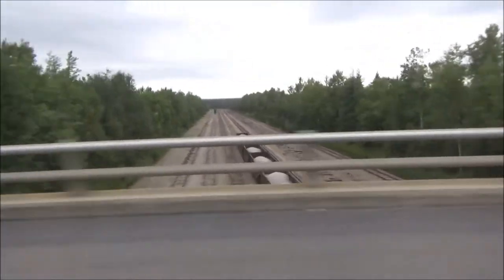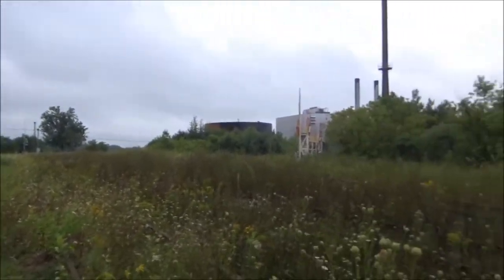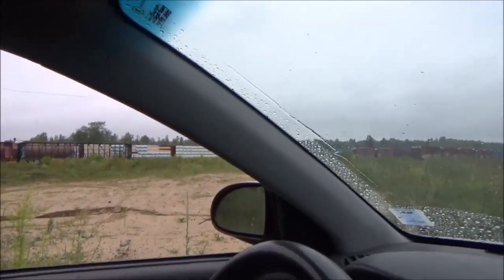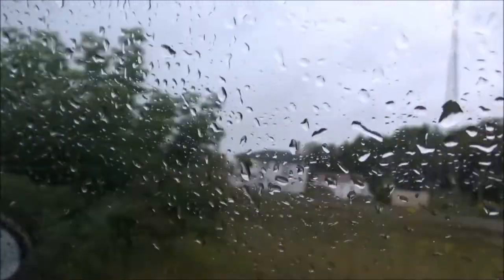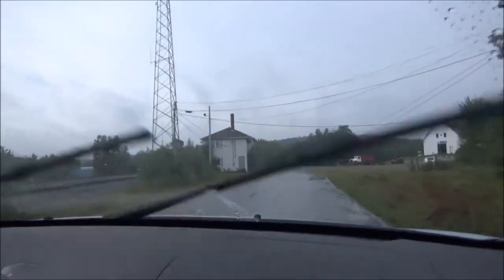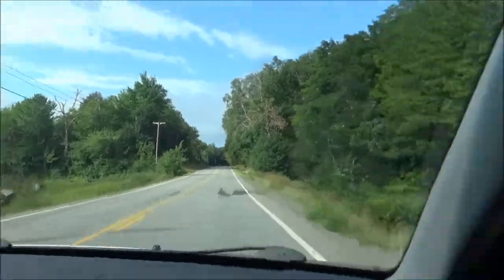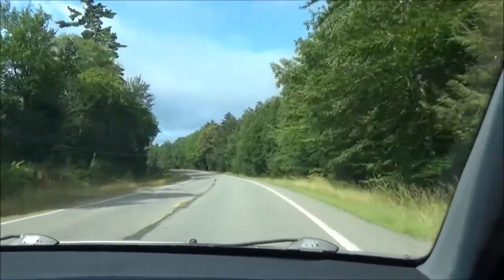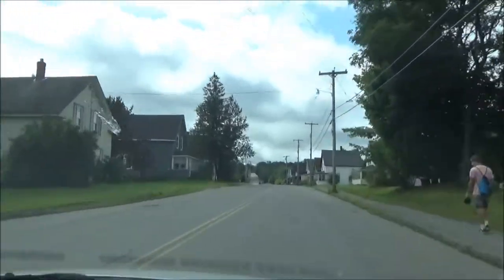The Grate Railfan Adventure Part 13